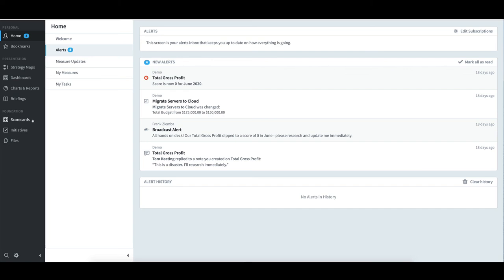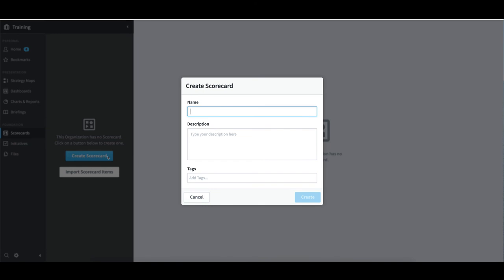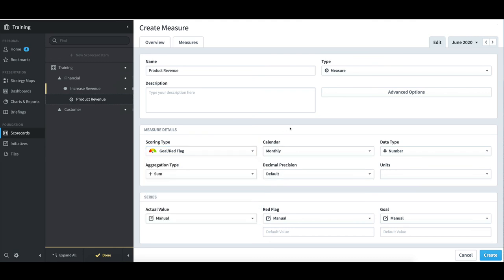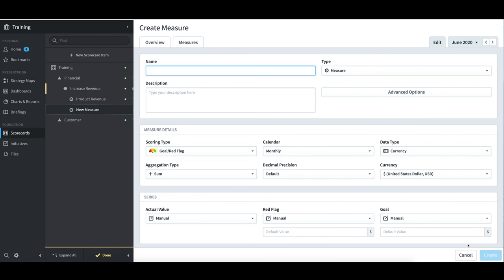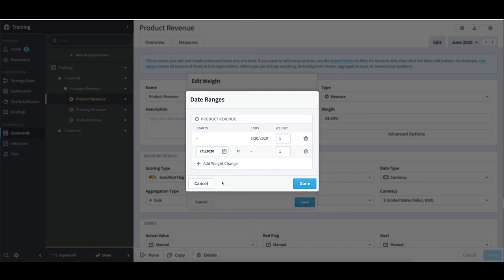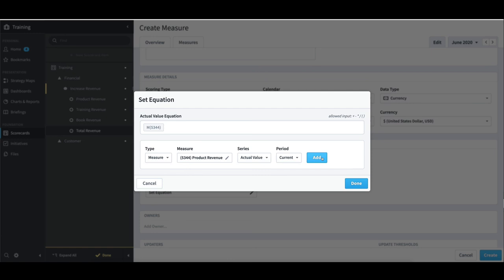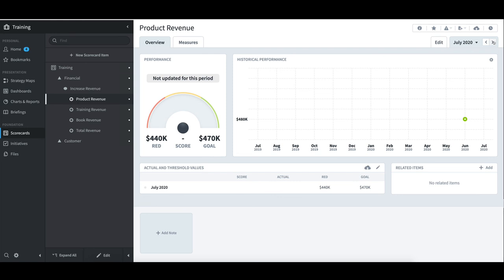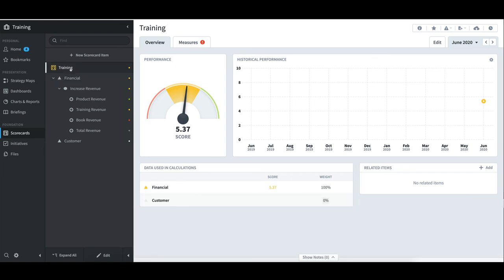Creating Scorecards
How to build scorecards, create new organizations, and create & manually update Measures/KPIs.